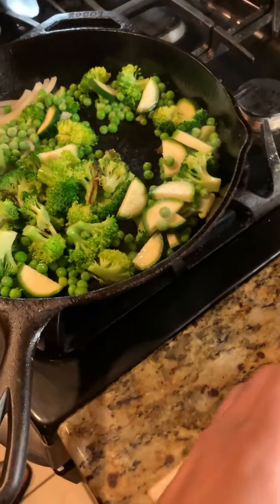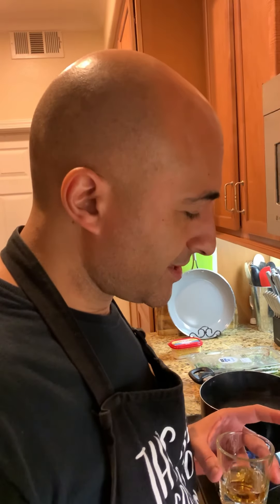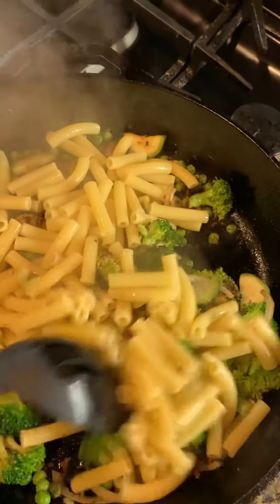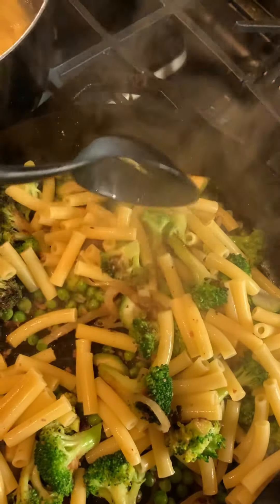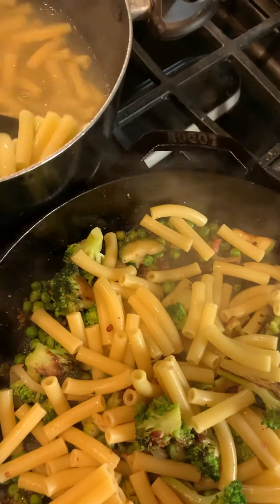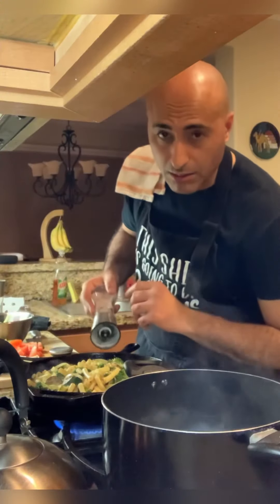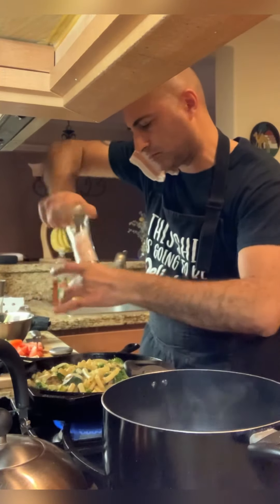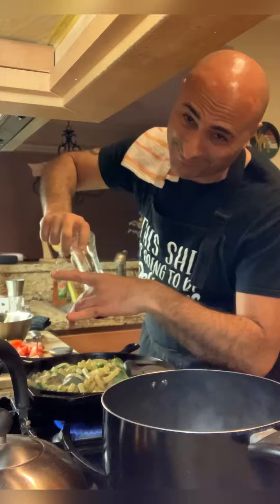Alfredo au gratin with Italian prosciutto.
SlimKhezri Cookingdinner 👨‍🍳🍽 Dinner tonight: Alfredo au gratin (Ziti pasta, Italian prosciutto, broccoli, zucchini , sweet peas)
LET'S EAT!